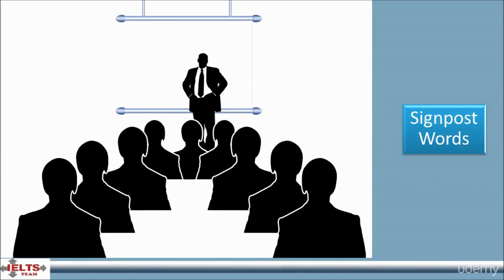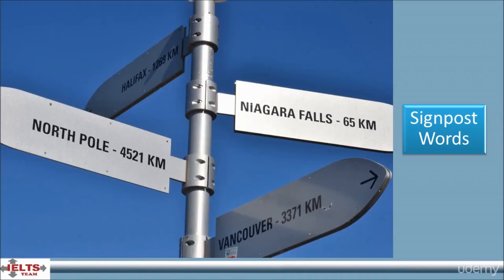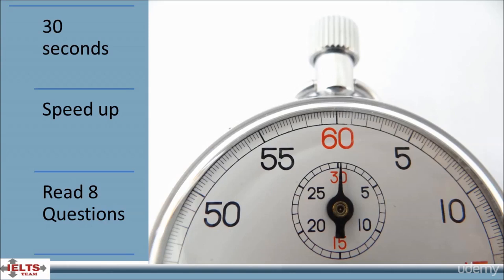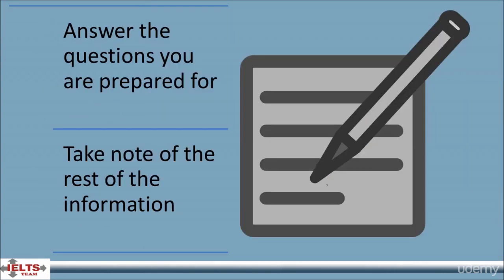001 Introduction to Part 4